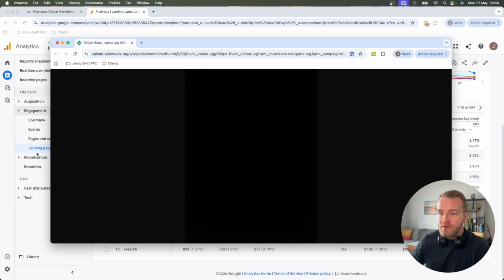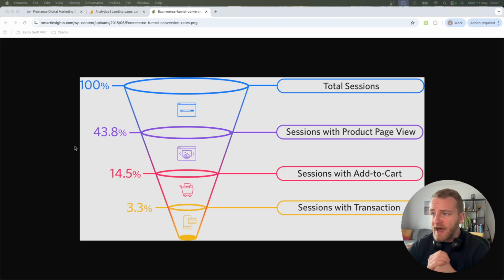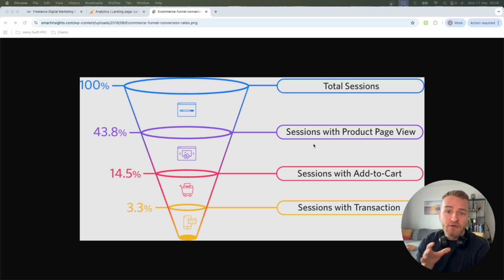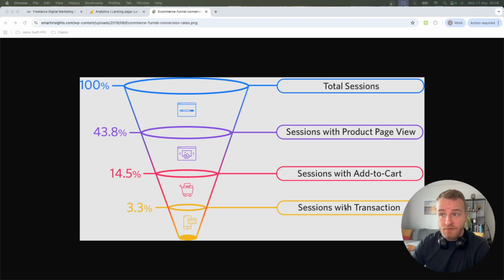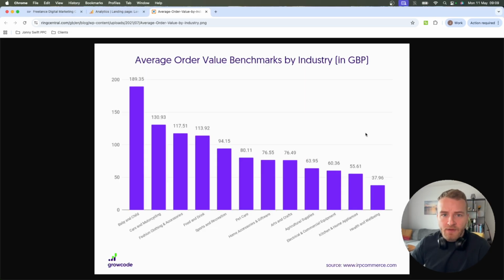How to Work Out Conversion Rate (& Why It Matters)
In this video, I explain how to work out conversion rate and why it matters when assessing your marketing performance.

ABOUT ME